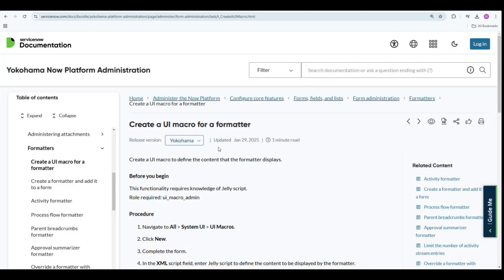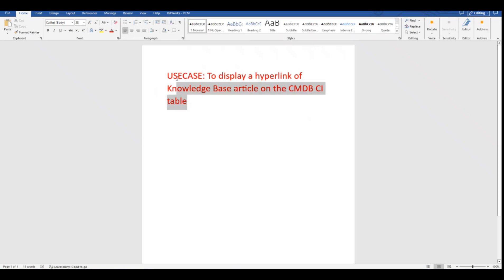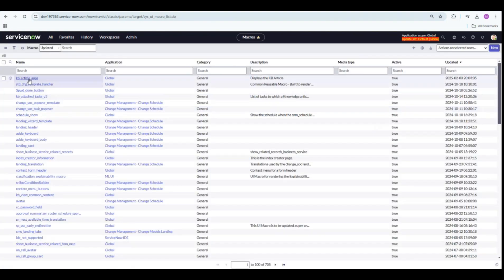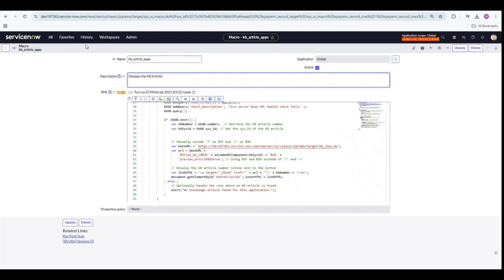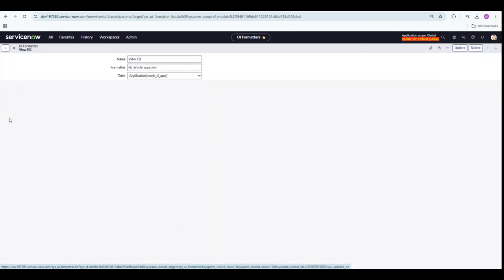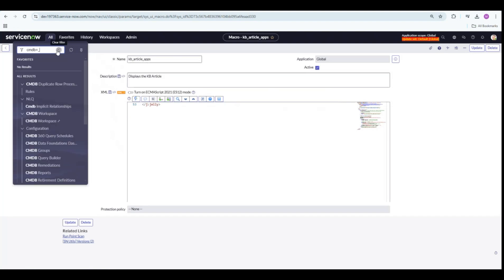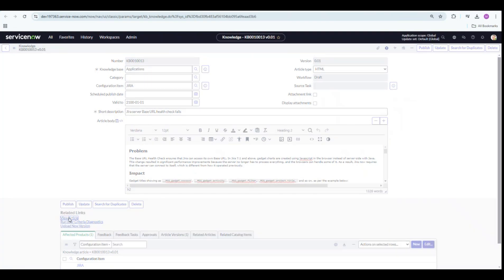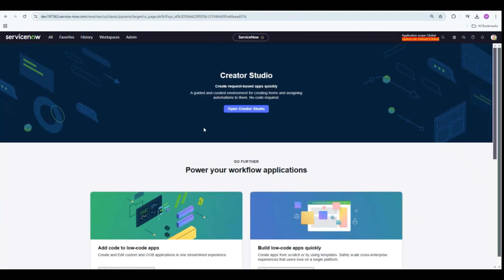How to create a UI Formatters Using UI Macros!!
In this video, I'll walk you through creating a UI Formatter using a UI Macro in ServiceNow.

Hi, I’m Selva Arun, and today I’m going to show you how to customize your ServiceNow forms with a UI Formatter. We’ll take a look at how to display a hyperlink to a Knowledge Base article directly on the CMDB CI table, using the parent-child relationship between the CMDB CI and KB_Knowledge tables.

You might be asking, “Why not just use a related list or UI Action?” While those are solid solutions, we’re going a step further by using a UI Macro to gain more customization and flexibility.

What is a UI Macro? A UI Macro lets us inject custom HTML, JavaScript, and other elements into forms, enabling us to go beyond standard configurations.

In this tutorial, I’ll guide you step-by-step on how to set up a UI Macro, create a UI Formatter, and dynamically display the Knowledge Base article link based on the relationship with the CI.

Why should you care? Once you learn how to create UI Macros, you can apply them to many other use cases beyond just KB article links—like displaying custom data, adding links, or even integrating with other systems.

UI Macro Script: I will adding it in the comments as it is throwing me an error.